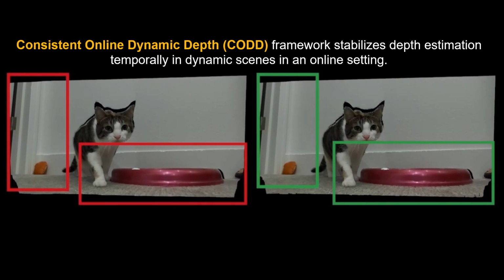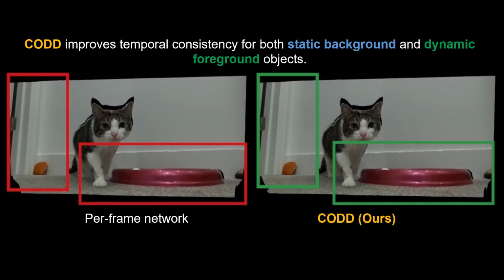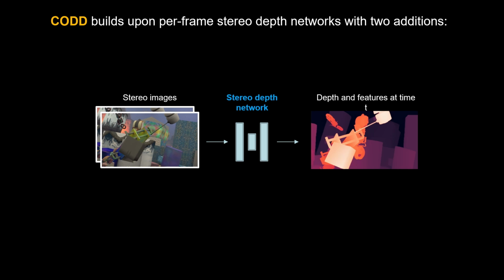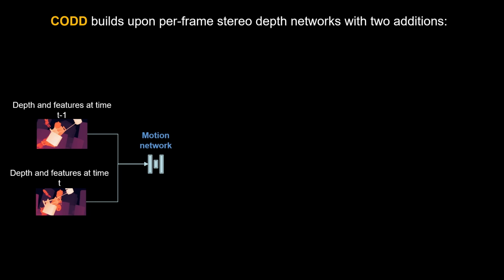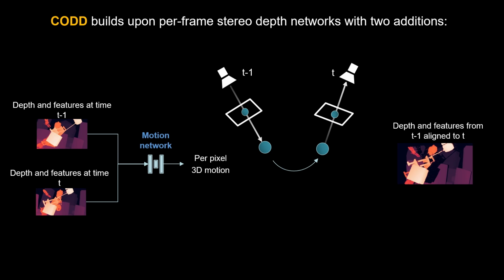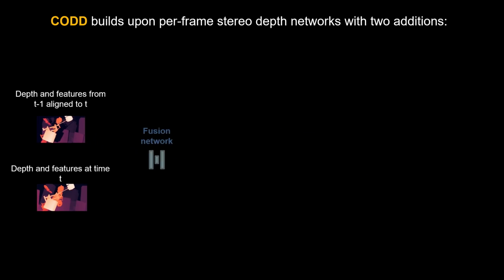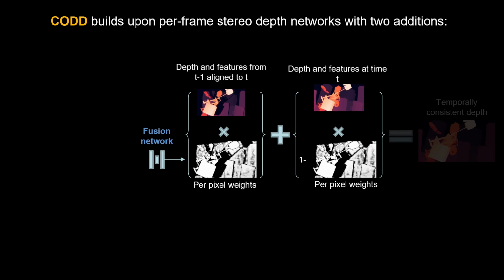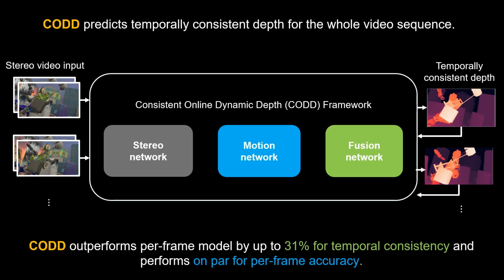Temporally Consistent Online Depth Estimation in Dynamic Scenes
Authors: Li, Zhaoshuo*; Ye, Wei; Wang, Dilin; Creighton, Francis; Taylor, Russ; Venkatesh, Ganesh; Unberath, Mathias Description: Temporally consistent depth estimation is crucial for online applications such as augmented reality. While stereo depth estimation has received substantial attention as a promising way to generate 3D information, there is relatively little work focused on maintaining temporal stability. Indeed, based on our analysis, current techniques still suffer from poor temporal consistency. Stabilizing depth temporally in dynamic scenes is challenging due to concurrent object and camera motion. In an online setting, this process is further aggravated because only past frames are available. We present a framework named Consistent Online Dynamic Depth (CODD) to produce temporally consistent depth estimates in dynamic scenes in an online setting. CODD augments per-frame stereo networks with novel motion and fusion networks. The motion network accounts for dynamics by predicting a per-pixel SE3 transformation and aligning the observations. The fusion network improves temporal depth consistency by aggregating the current and past estimates. We conduct extensive experiments and demonstrate quantitatively and qualitatively that CODD outperforms competing methods in terms of temporal consistency and performs on par in terms of per-frame accuracy.